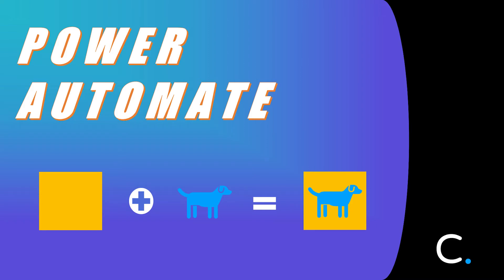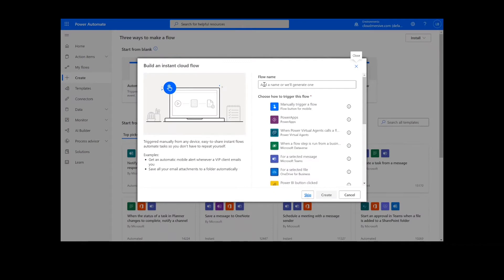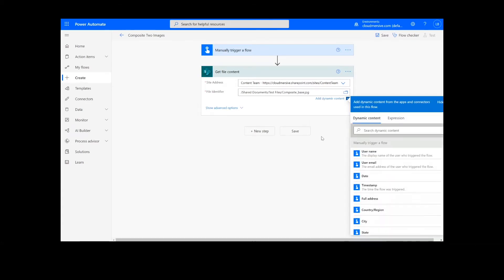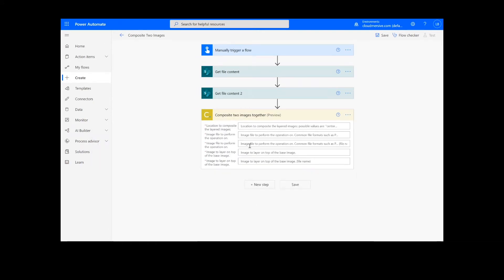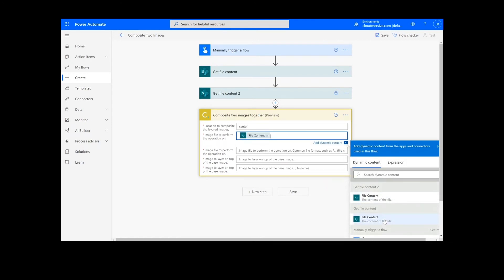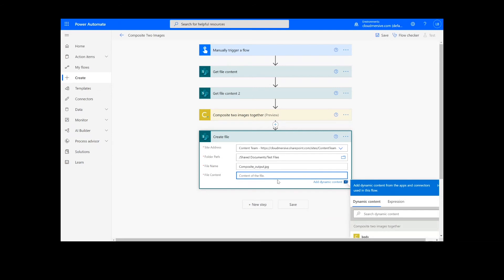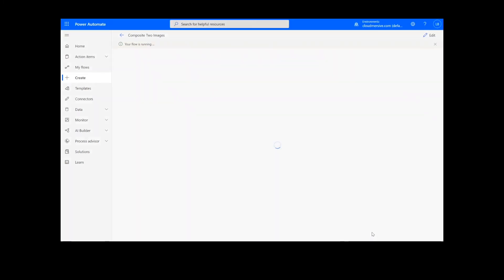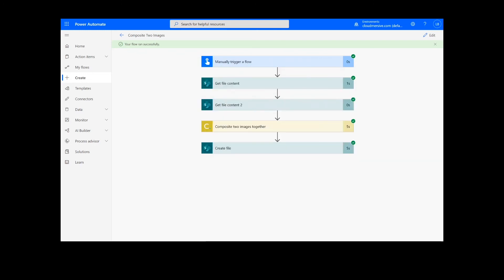How to Composite Two Images Together in Power Automate and Logic Apps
In this video, you will learn how to composite two images together n Power Automate using a Cloudmersive Image Connector.
You can retrieve your FREE API Key from Cloudmersive, giving you access to 800 monthly calls across our entire library of APIs:
If you have any questions about this or any of our other API actions, you can contact our team here: